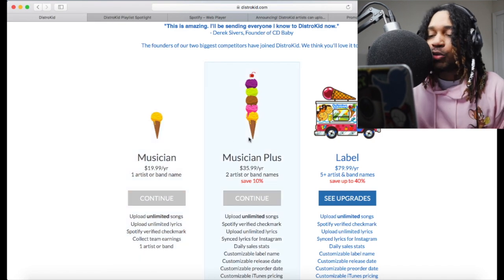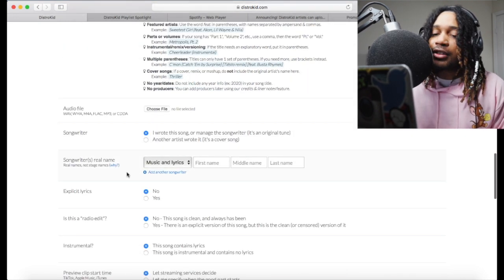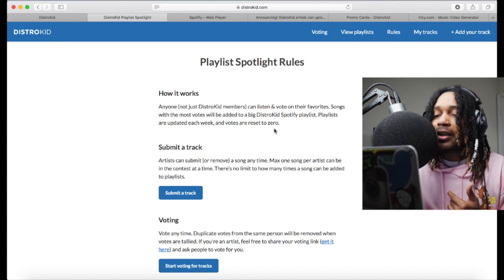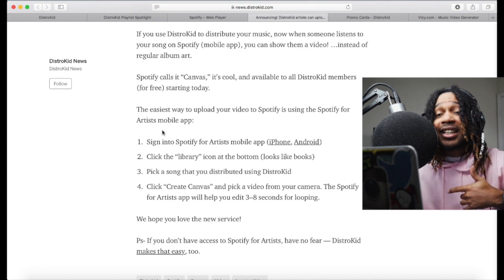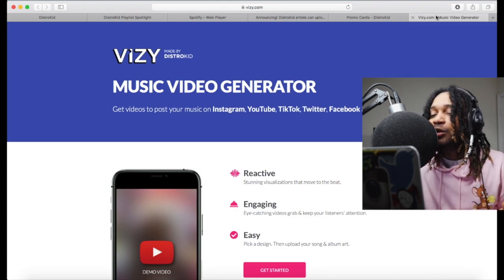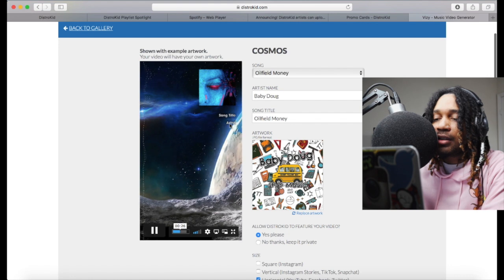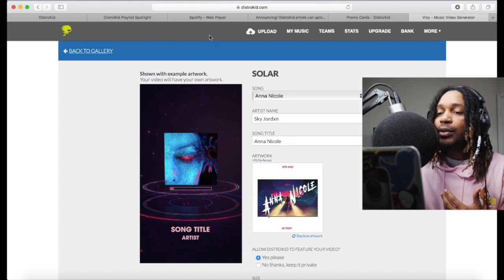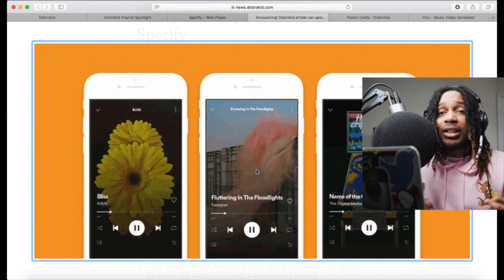DistroKid Features You Should TRY // How To Use DistroKid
4 DistroKid Features You Should Use // DistroKid 2020 Review

in this video I'm going over some features in DistroKid that you probably didn't know you had access to. If you use DistroKid to only upload your music then you're not getting the most out of the subscription plan you're currently paying for.

UAD Plugins
SoundToys
Celemony ( Melodyne )
Antares Autotune EFX +
Adobe Photoshop